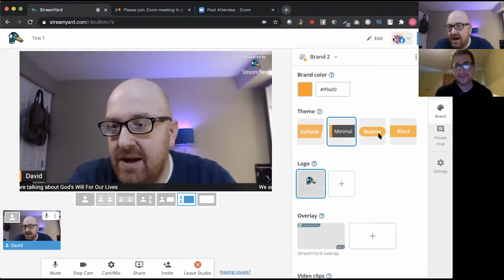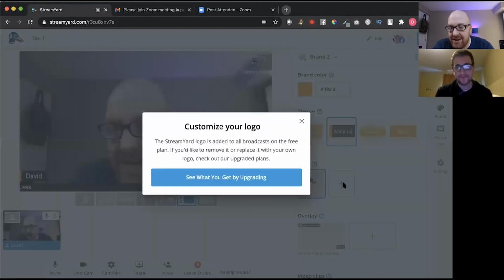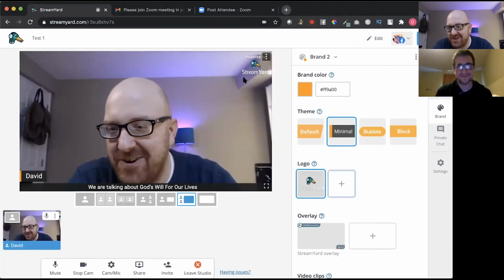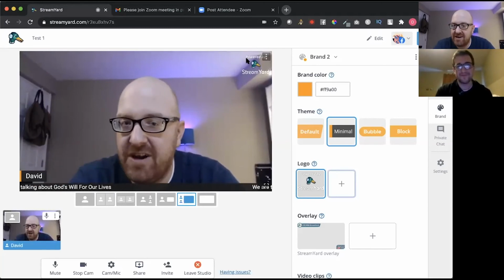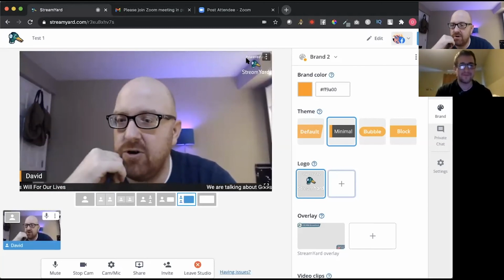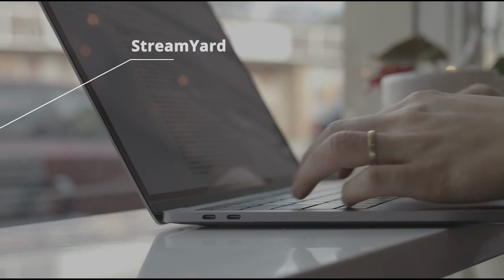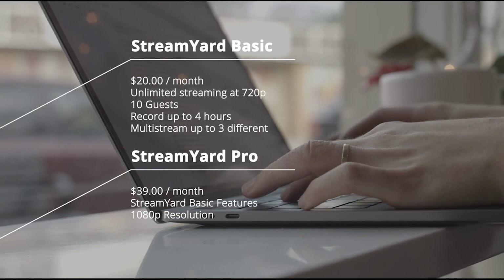Streamyard Tutorial for Facebook Live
Dave teaches Jeremy how to use Streamyard, software designed to enhance Facebook Live Events. Great for pastors and ministry leads who use Facebook Live to engage with their congregations.